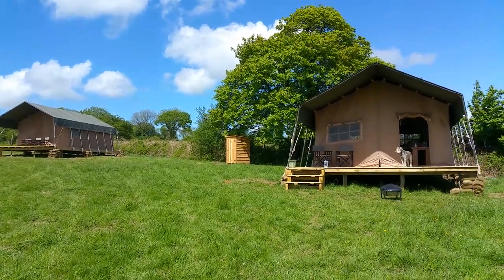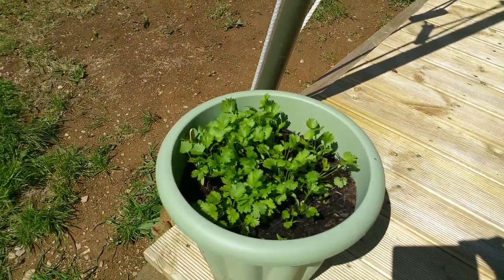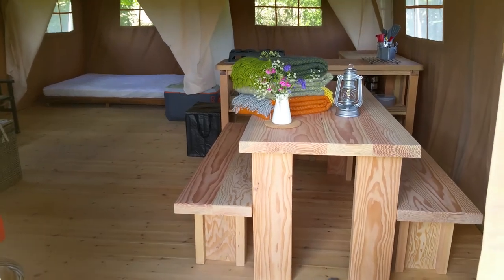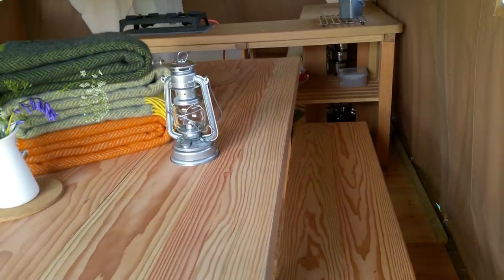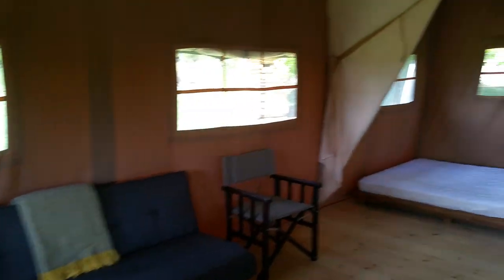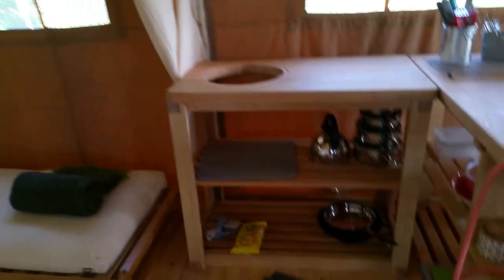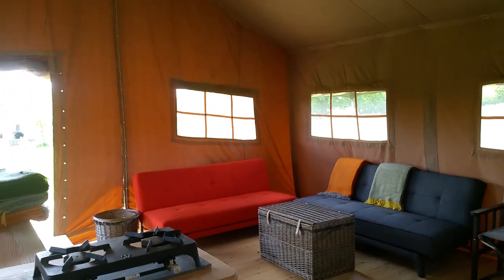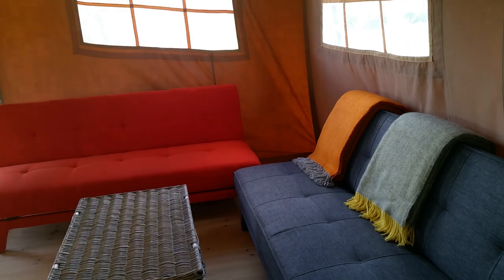Eco Boutique Safari Tent at Top of the Woods - Tour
Take a tour around our eco boutique safari tents